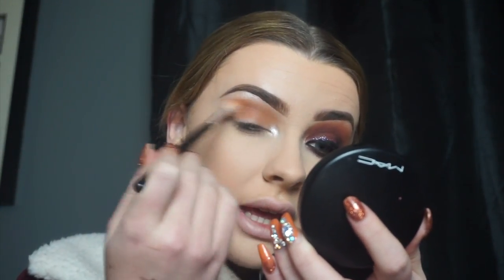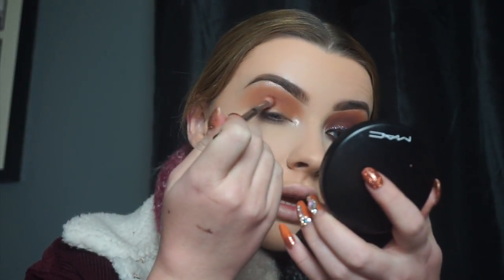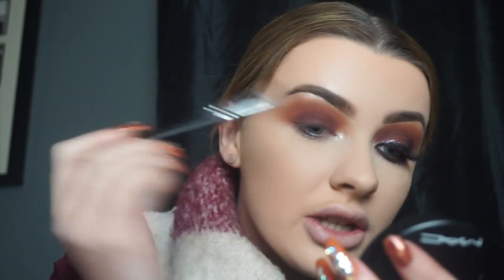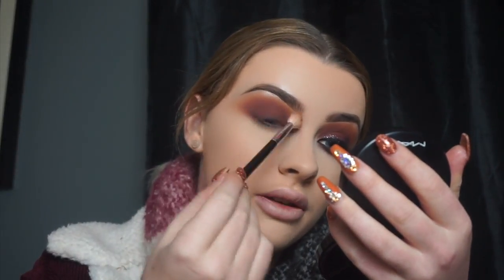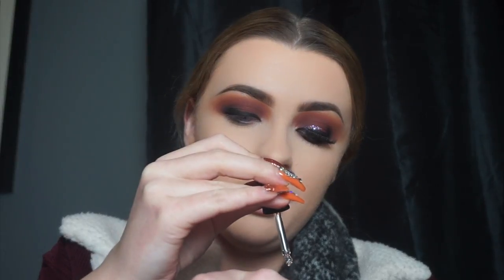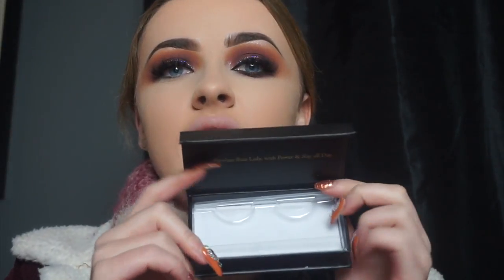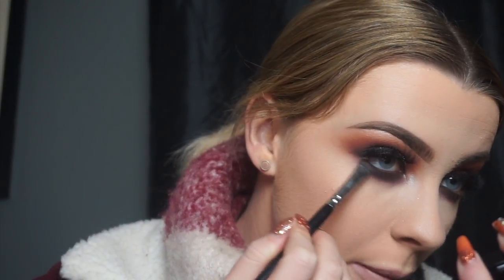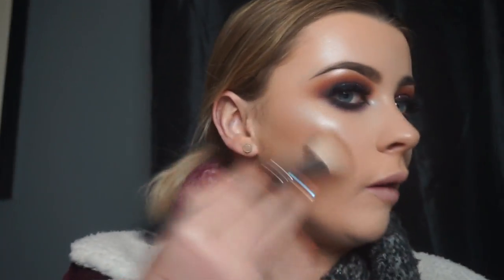Smokey Eye Tutorial | AINE KNOCKER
Todays tutorial is focusing on a Smokey eye with some glitter. I mean who doesn't love a smokey eye. I wanted to do a video that suited EVERYONE. So I hope you enjoy. I love you all so much and ill see you on my next one.